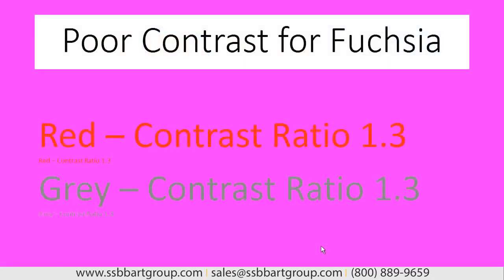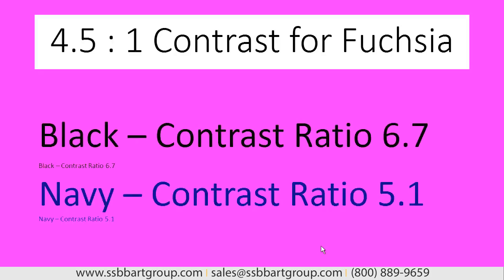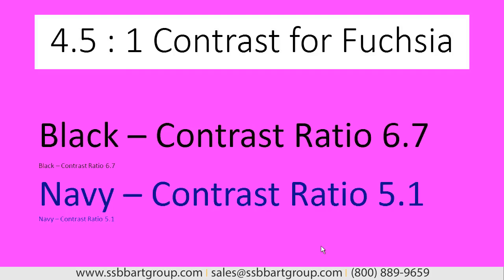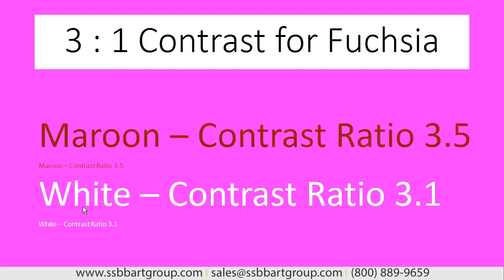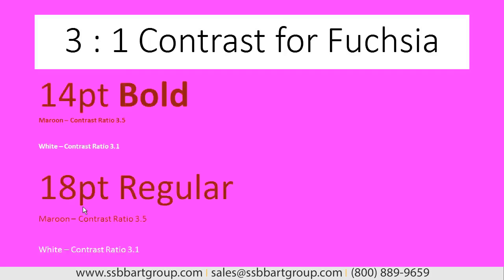Web Accessibility 101: Effective Color Contrast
Learn how the use of color affects the accessibility of your web content.

Get a free (no strings attached!) compliance check for your